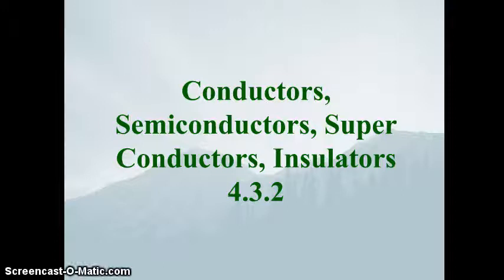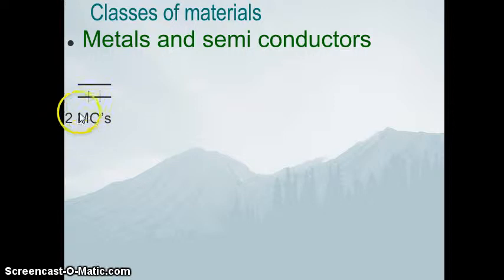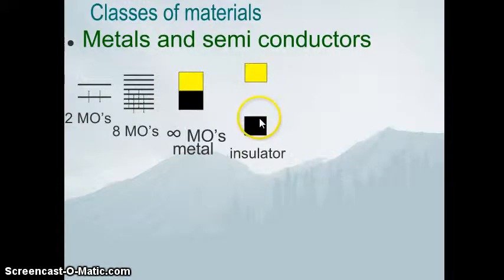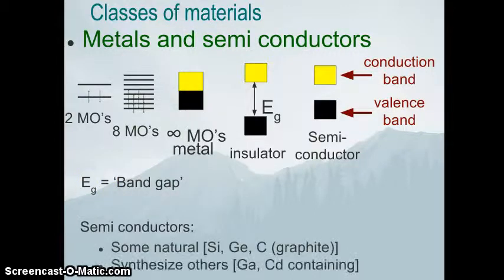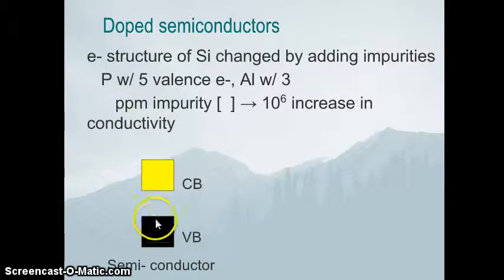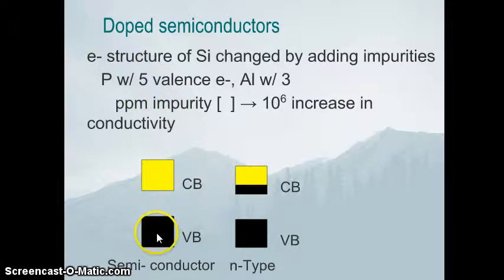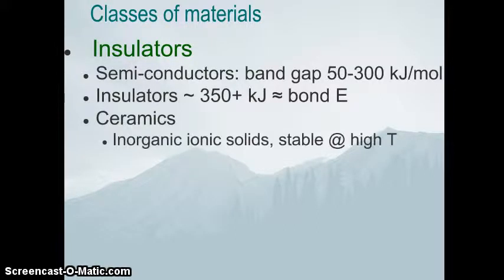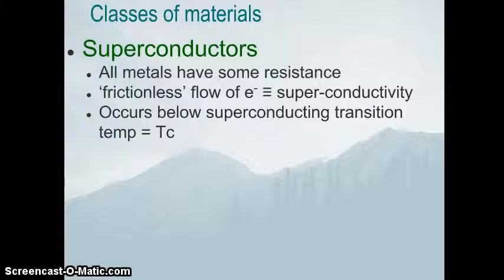4 3 2 all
Conductors, Semiconductors, Super Conductors, and Insulators